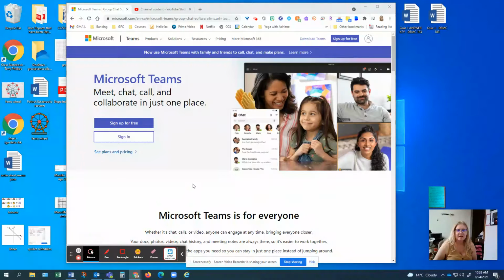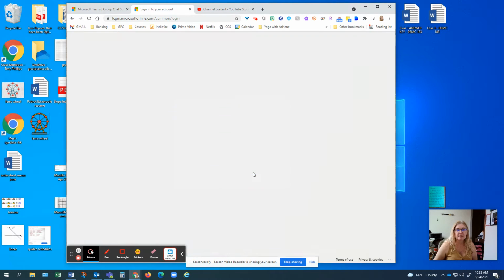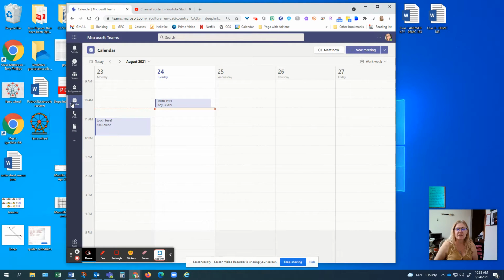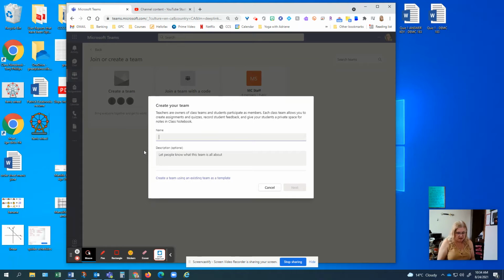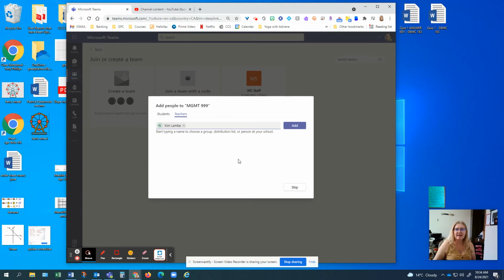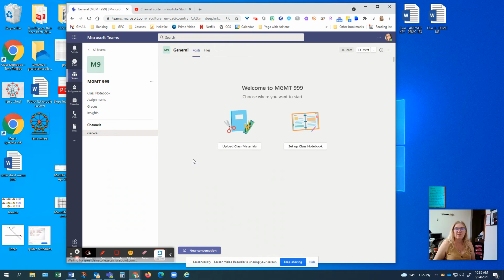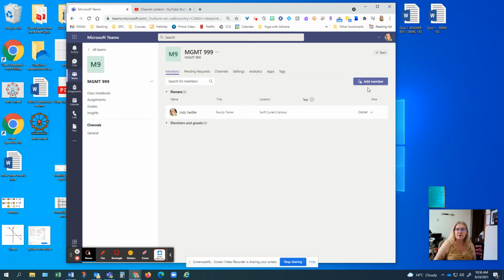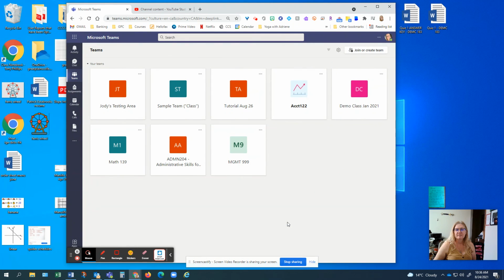Create a Team